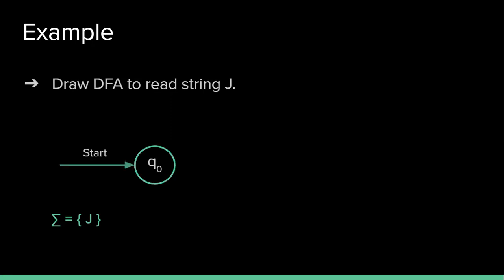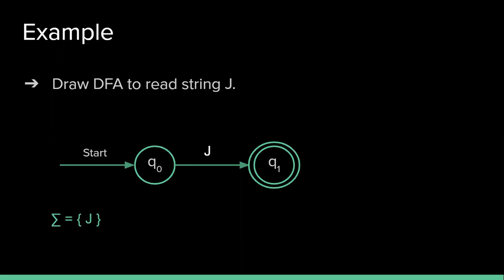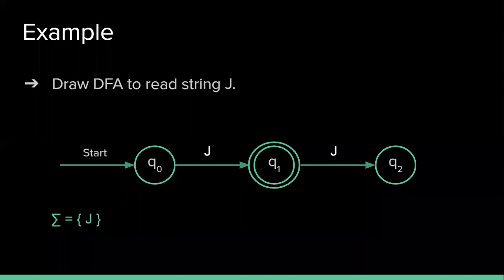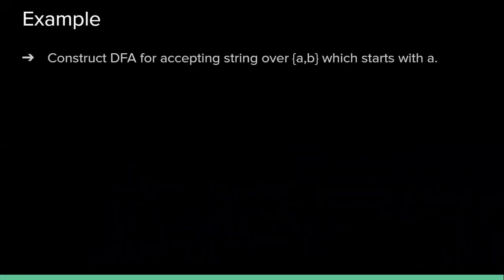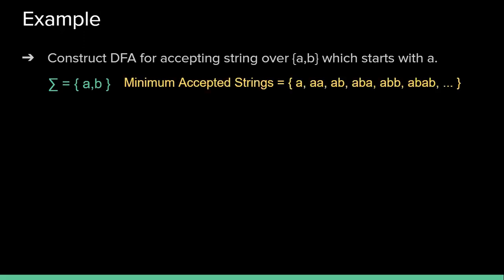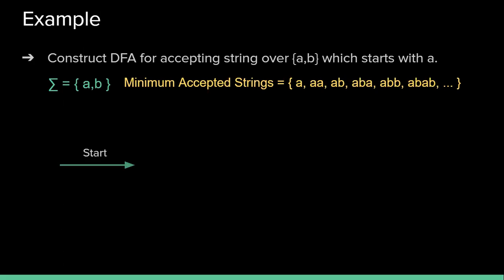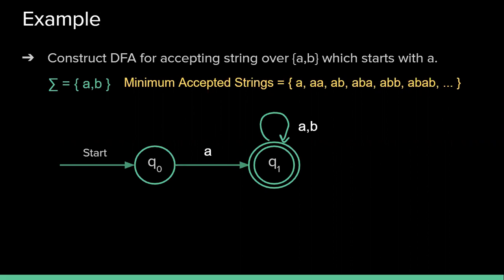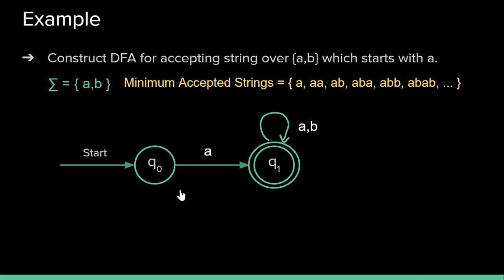Finite Automata 2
DFA Examples with solution